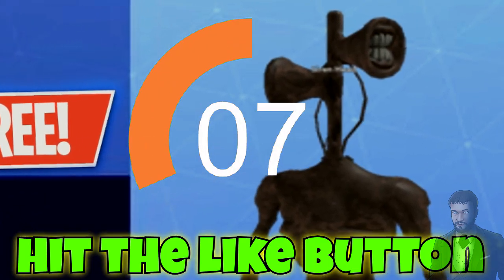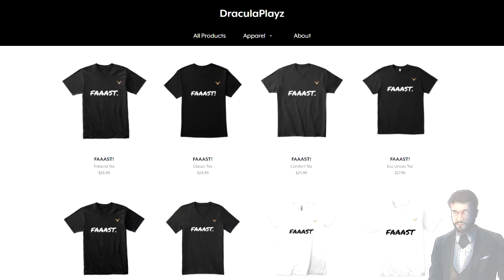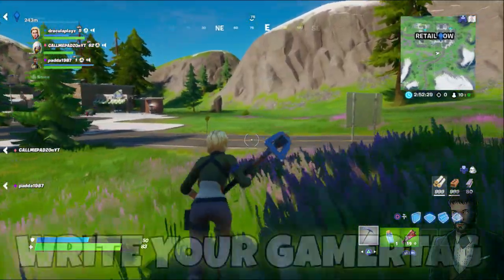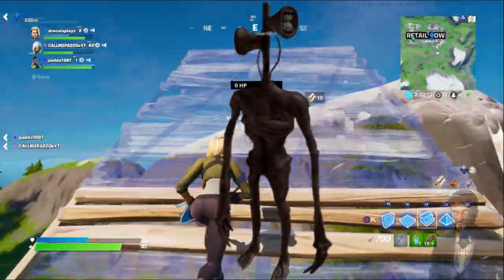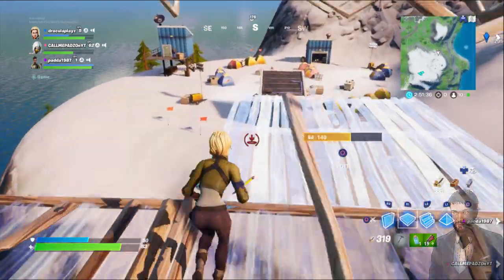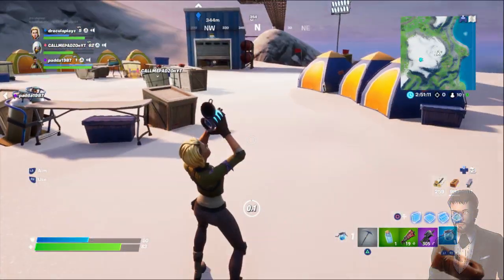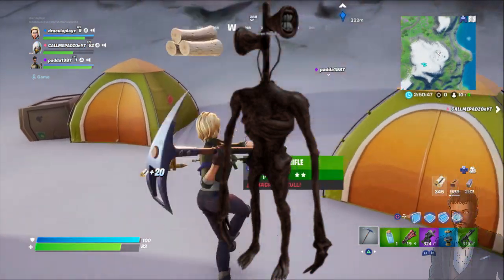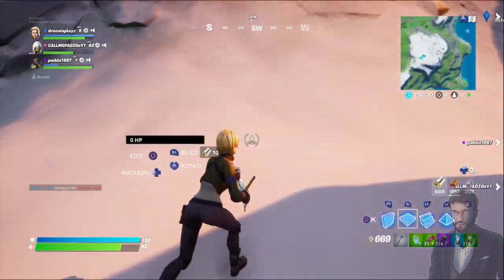Siren Head PLAYING Fortnite Battle Royale! (Chapter 2)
Credits: Siren Head Made By Trevor Henderson.

Inspired by Ali-A,BCC Trolling and other youtubers I like!

Siren Head PLAYING Fortnite Battle Royale!

My gaming parodies,pranks,trolling,jokes and videos related to gaming are made for entertainment and comedy purposes only.